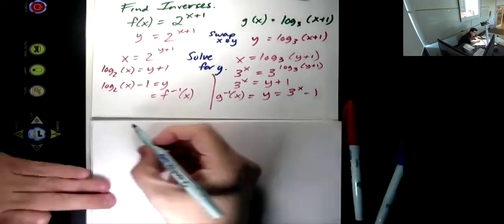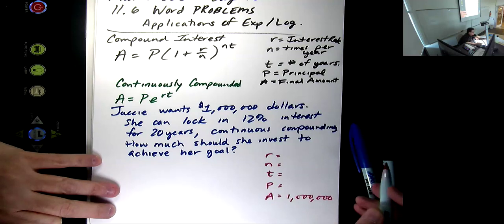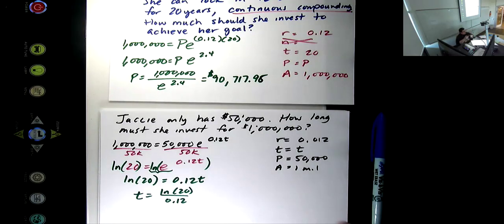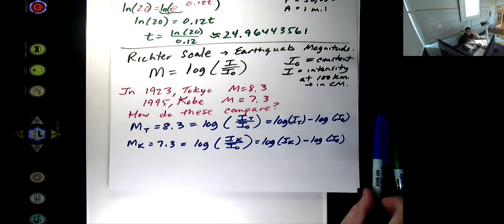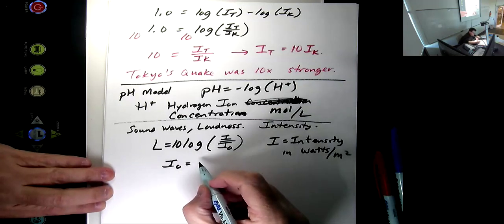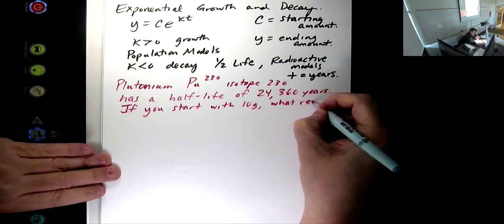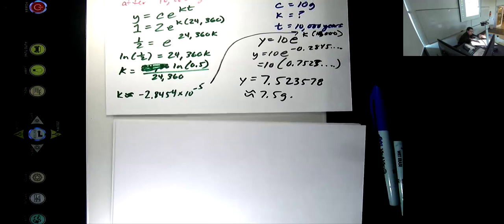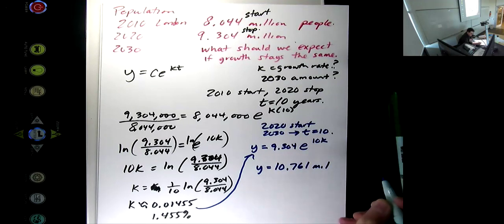M035 PreCalc Spring 2024 Lecture Day 15b: 11.6 Applications of Exp and Logs